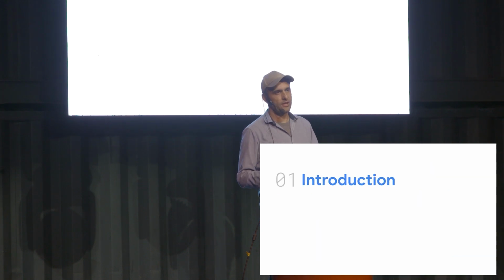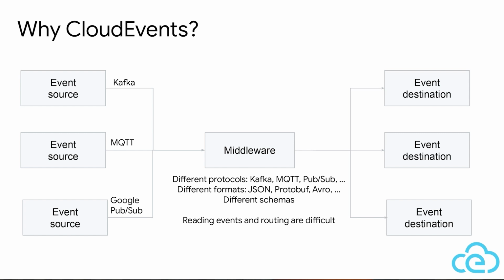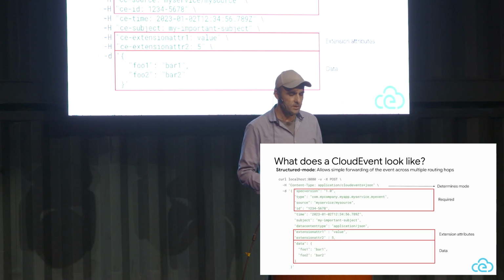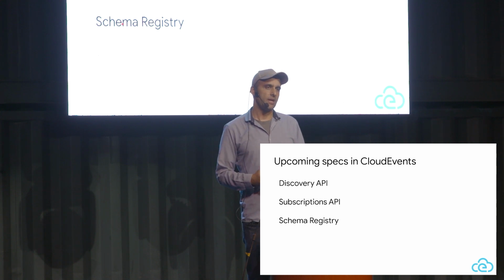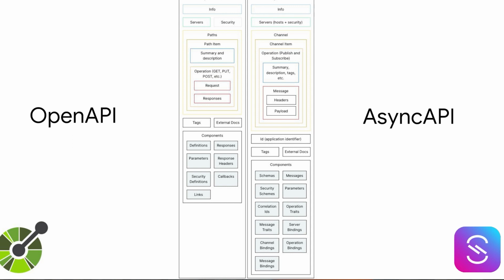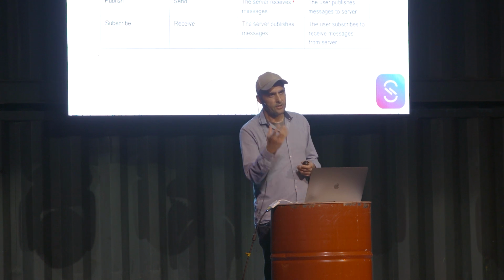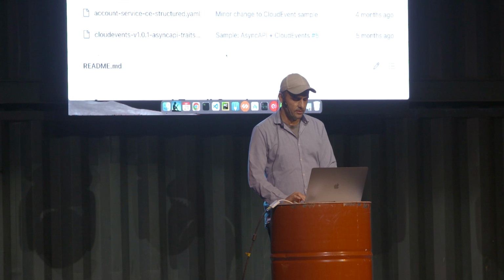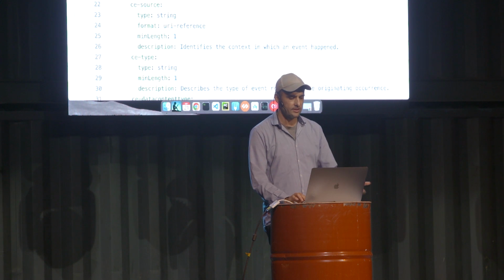Open standards for building event-driven serverless applications in the cloud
AsyncAPI is an open-source specification for describing and documenting asynchronous APIs, similar to OpenAPI specification for documenting RESTful APIs. CloudEvents is a specification for event data in the cloud. Together, they enable developers to design, document, and test event-driven APIs and to easily share and consume event data across different cloud platforms and ecosystems. In this session, we will explore the benefits of using AsyncAPI and CloudEvents in your serverless applications and how they can help you build asynchronous, event-driven applications that are well-documented, interoperable, and maintainable.